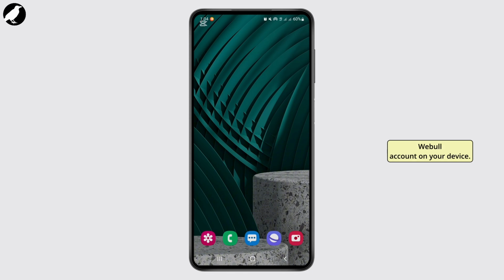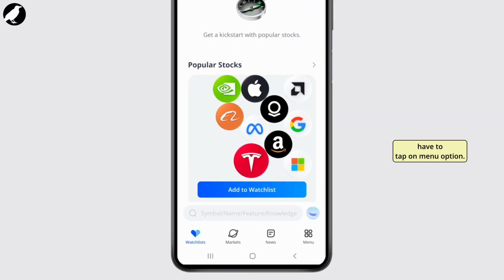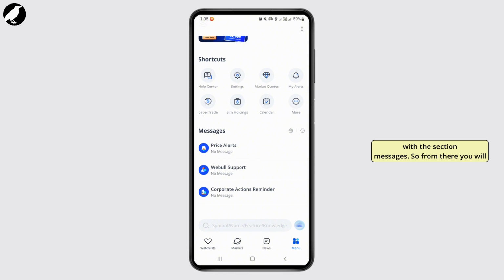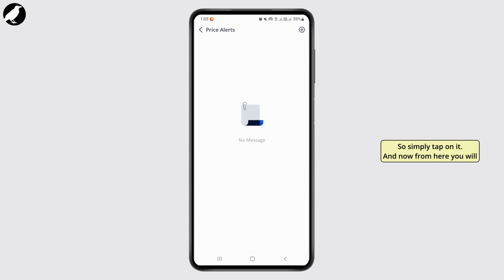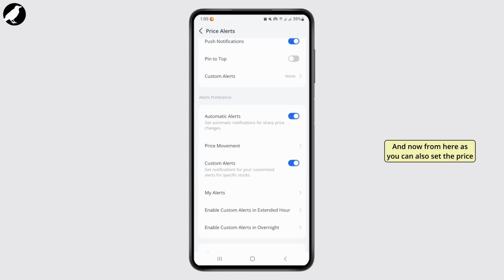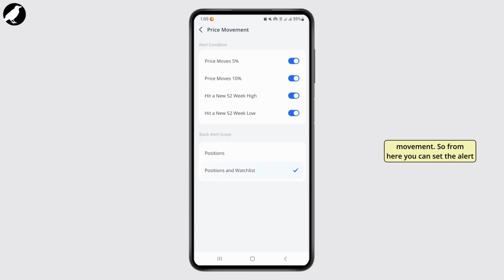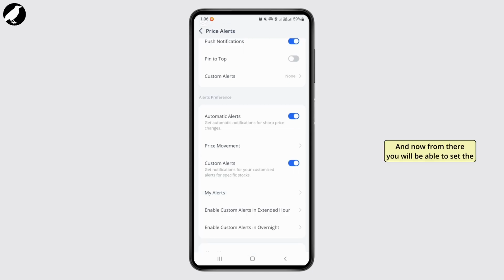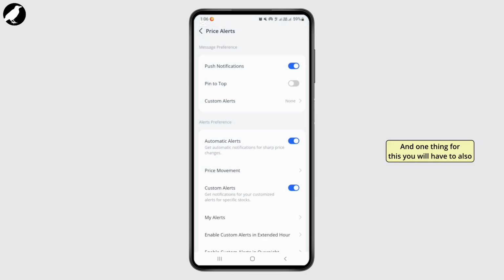How to Set Price Alerts on Webull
Want to stay updated on stock price movements? This video will guide you through the steps on how to set price alerts on Webull quickly and easily. Whether you're asking, "How do I set price alerts on Webull?" or need help customizing alerts for your favorite stocks, this tutorial has you covered. Learn how to receive notifications when a stock reaches your desired price and never miss a trading opportunity. Watch now to see how you can set price alerts on Webull today!

Timestamps:
00:00 How to Set Price Alerts on Webull
00:06 How Do I Set Price Alerts on Webull?